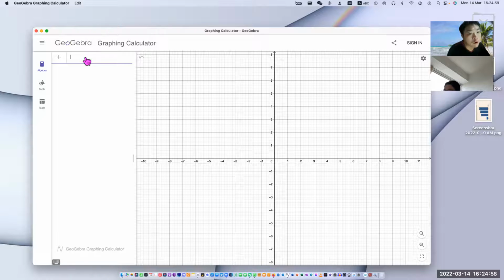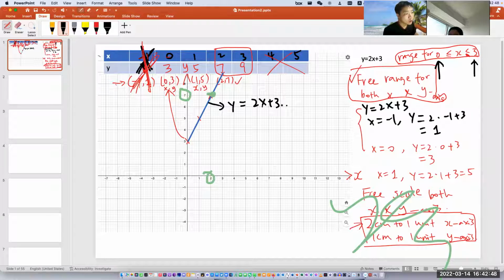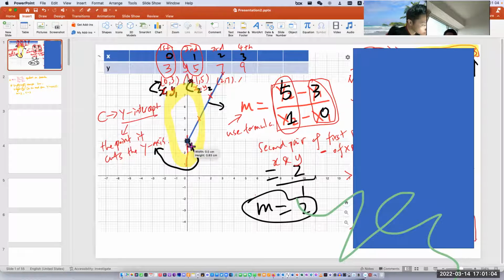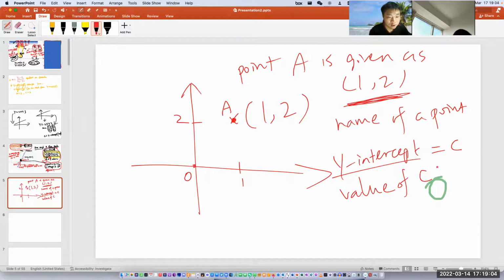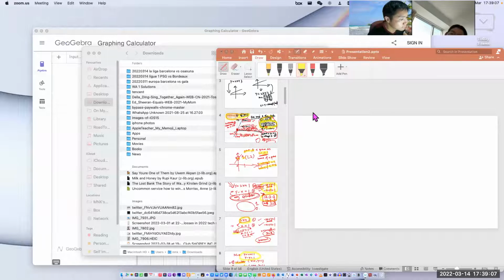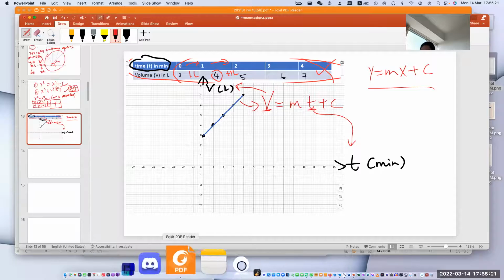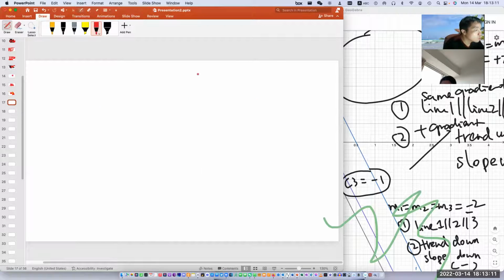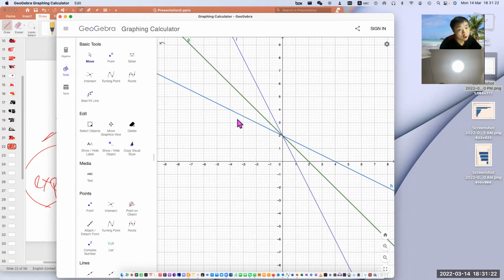20220314 jx graphing and deep dive into the effects of gradient and y-intercept